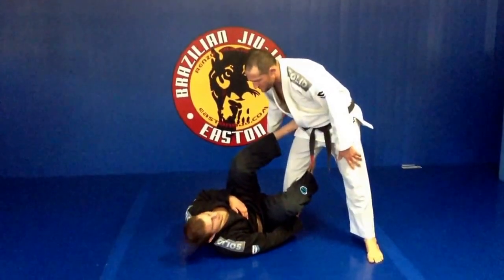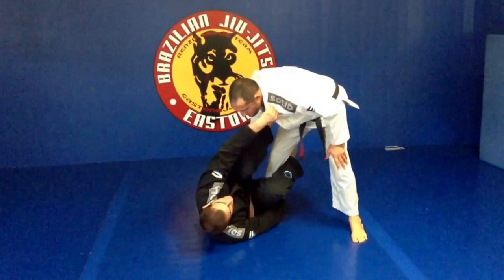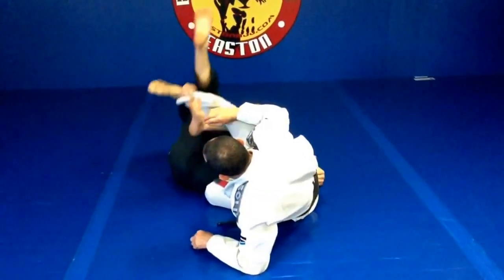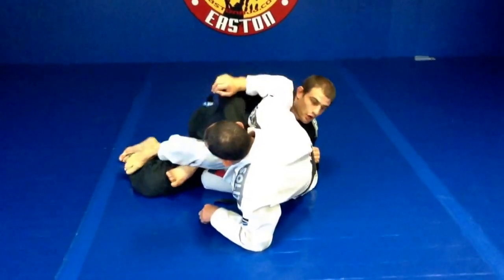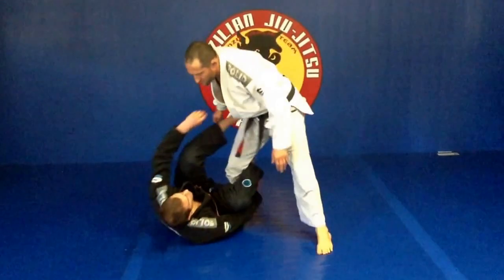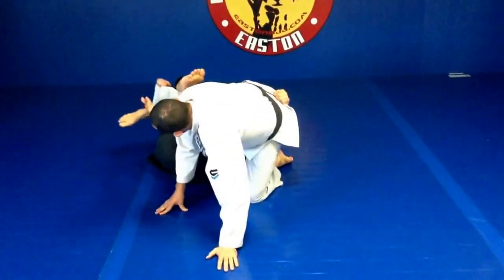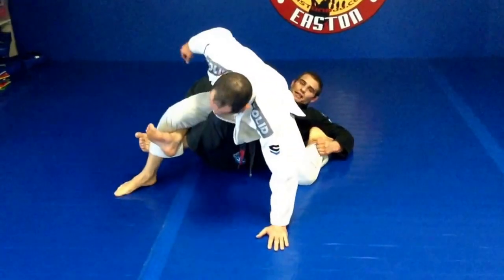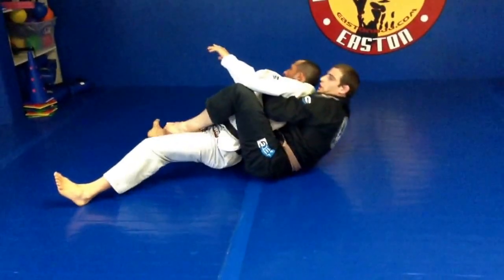Kiss of the Dragon: Leg Drag and Back Take variations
Mended Bros. variations off Kiss of the Dragon. If your partner falls to their hip get up into a Leg Drag. If they stay up on their knee then you pull them back on top of you and kick into a Twister Hook for the Back Take